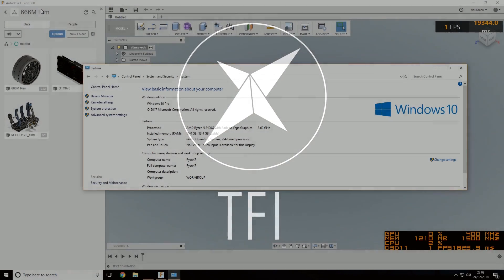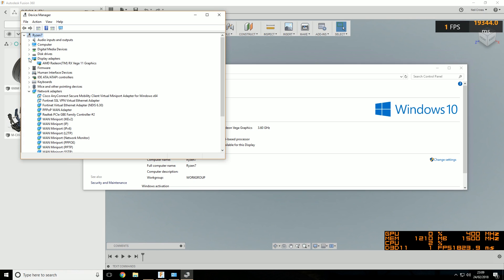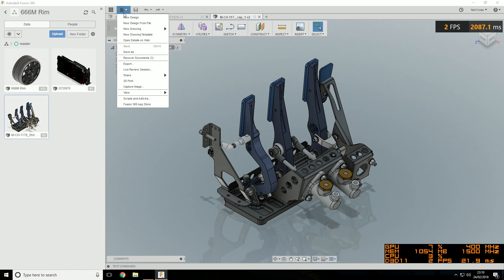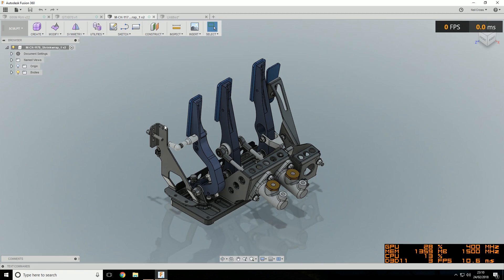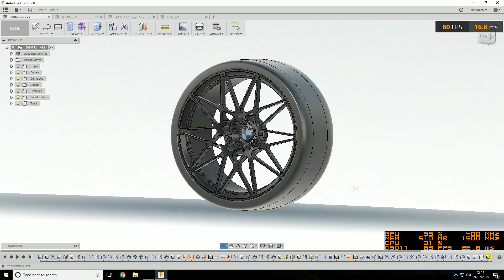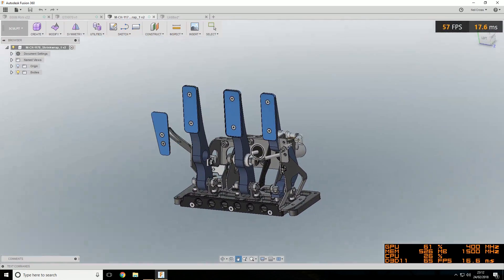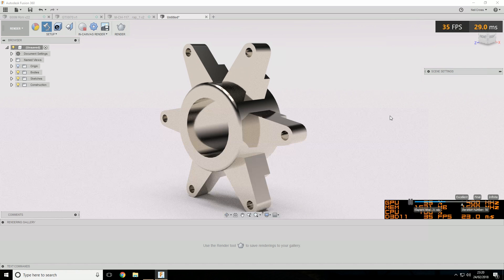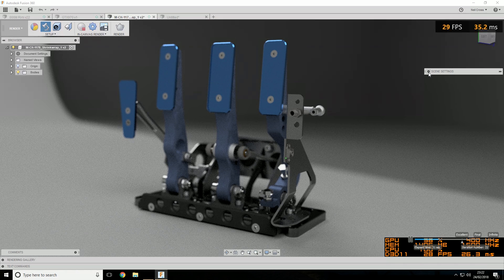Does Fusion 360 work with a AMD Ryzen 5 2400G APU?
I'm consciously paranoid that I said "fine" far too often in this video.  Please try and overlook that haha Anyway, it was fine!
Autodesk Fusion 360 seems to play nicely with the new AMD Ryzen 5 2400G APU with Vega graphics.  Here's a quick overview of it functioning adequately on a couple of different parts and assemblies.

TFI TEACHING ON PLURALSIGHT!